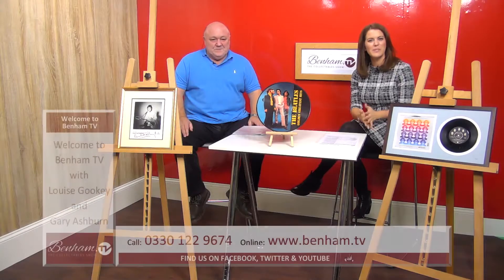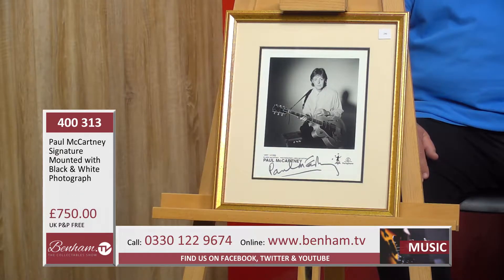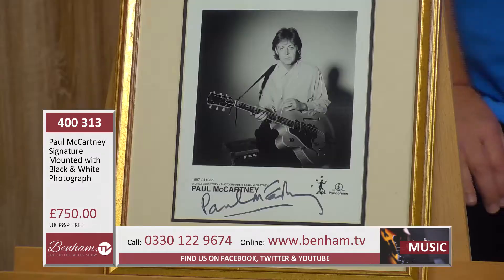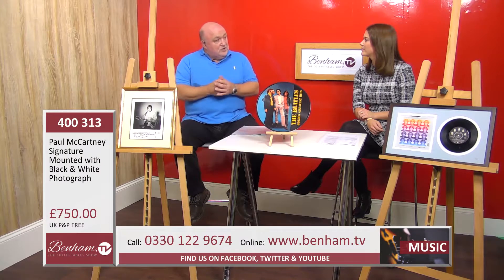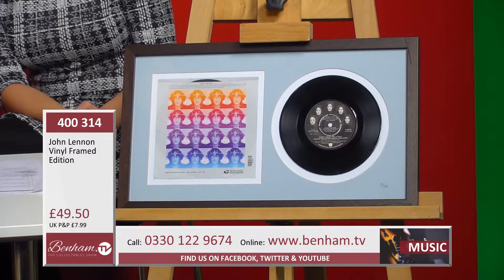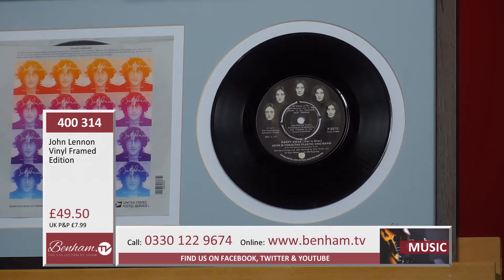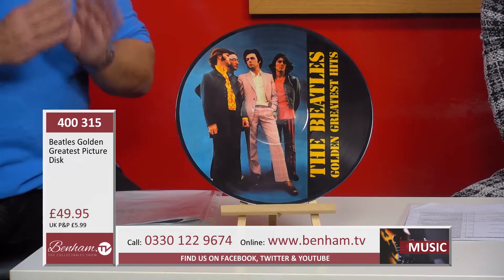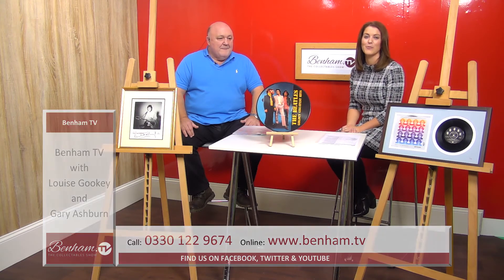Collectables: Paul McCartney, John Lennon, The Beatles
I was asked yesterday, what was my favourite Beatles song? What an impossible question...

1. Paul McCartney  Signature Mounted with Black & White Photograph
Off-white sheet with a black pencil signature mounted with a black and white picture of him in performance. Comes framed. Size: 355 x 485mm

2. John Lennon Vinyl Framed Edition
An original 7" vinyl of the 1971 hit Happy Christmas (War is Over) by John & Yoko/Plastic Ono Band. Mounted with a stunning 2018 stamp sheet from United States Postal Service featuring images of John Lennon with his facsimile autograph. Framed size 495mm x 280mm.

3.Beatles Golden Greatest Picture Disc
Fully playable 12 inch vinyl LP disc with striking images of the group featured on both sides.